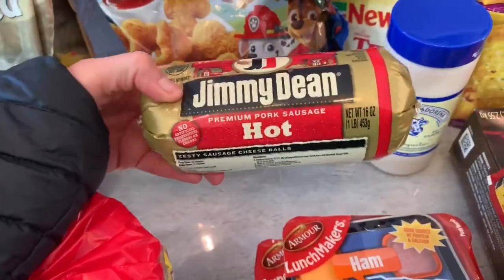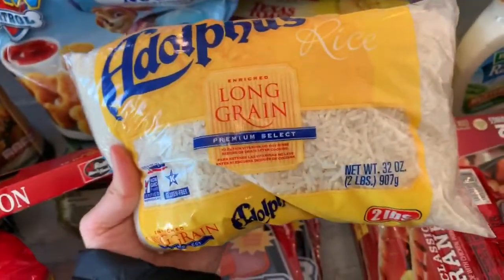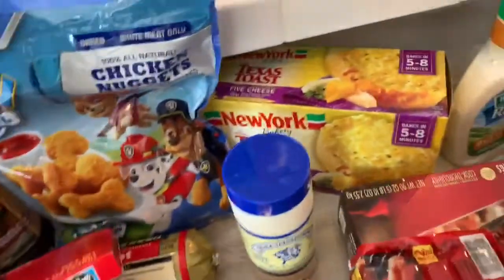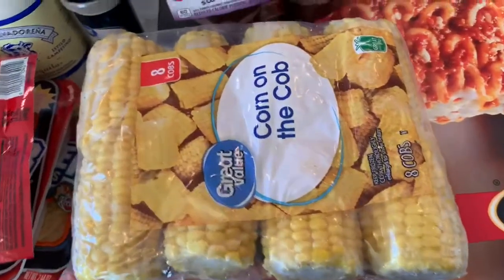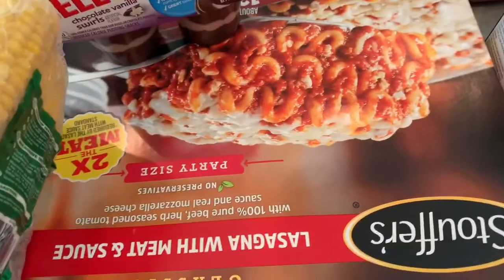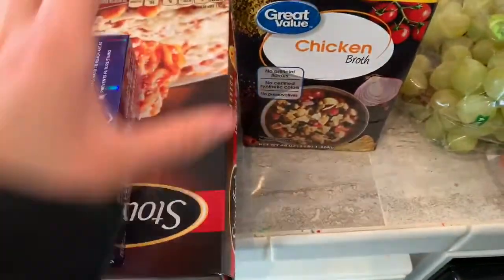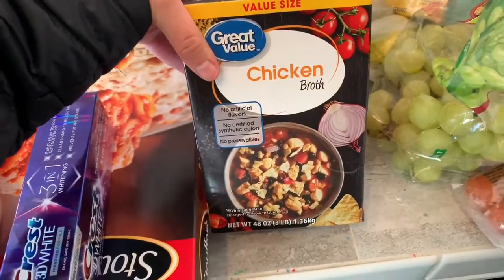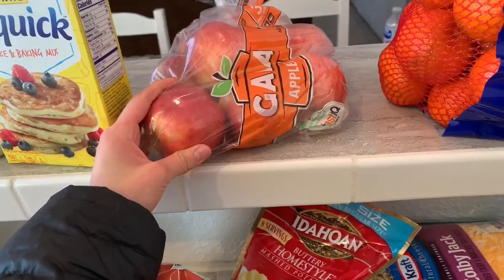WALMART GROCERY HAUL // WEEKLY GROCERY HAUL // FAMILY OF 4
Hi everyone today video is a Walmart grocery haul! Hope you enjoy this video of my weekly haul!